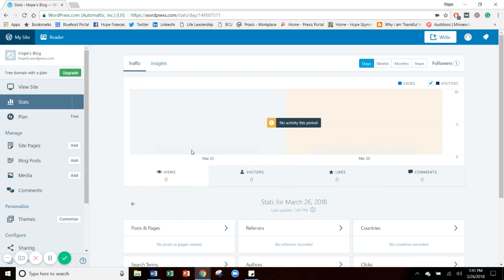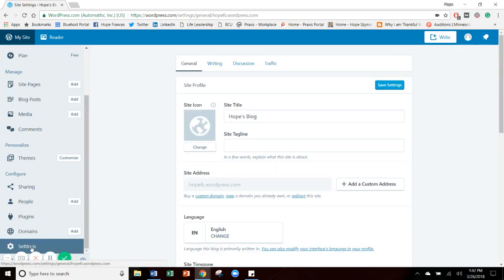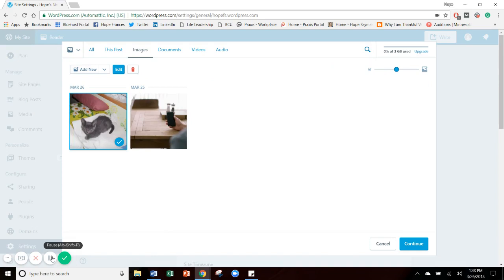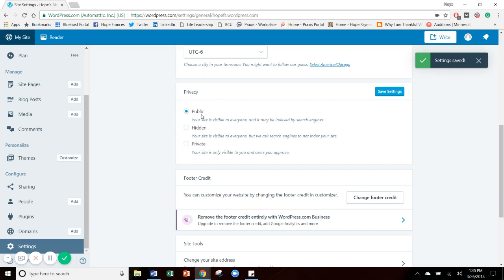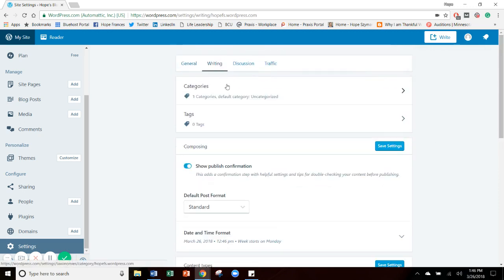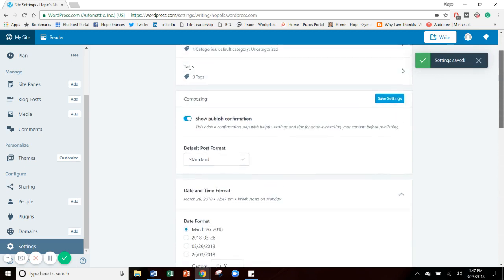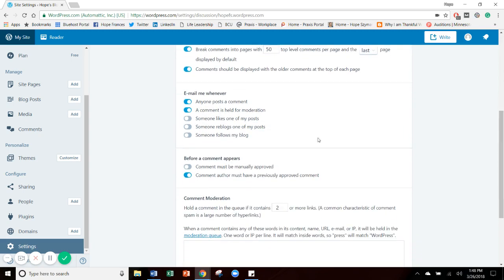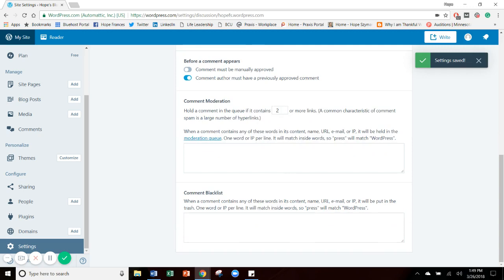#2 How to Get Started With Your Free WordPress Blog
In this video, users will learn how to:

Delete sample content
Adjust settings
Create a site icon and tagline